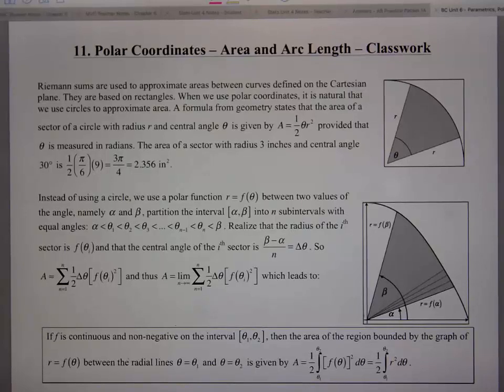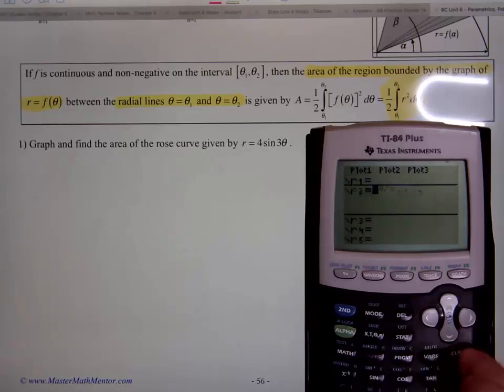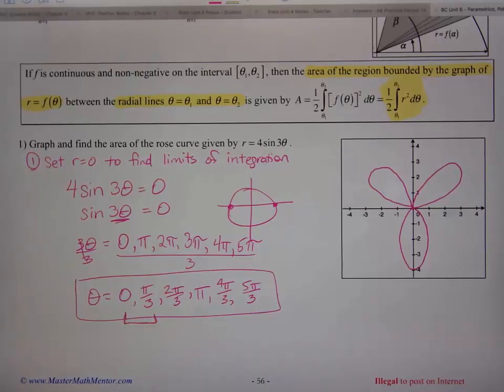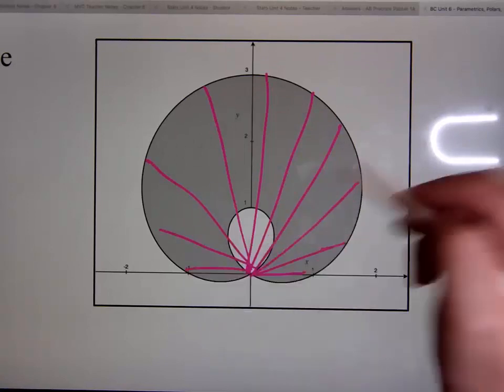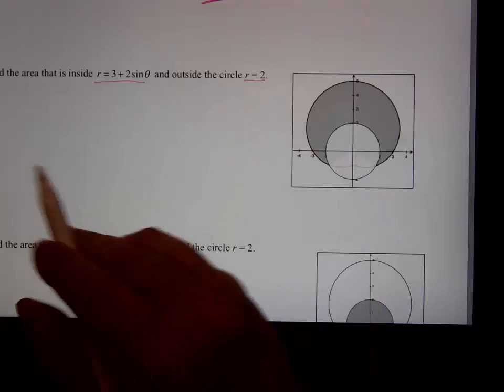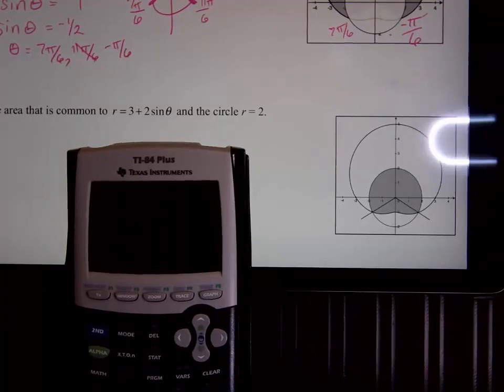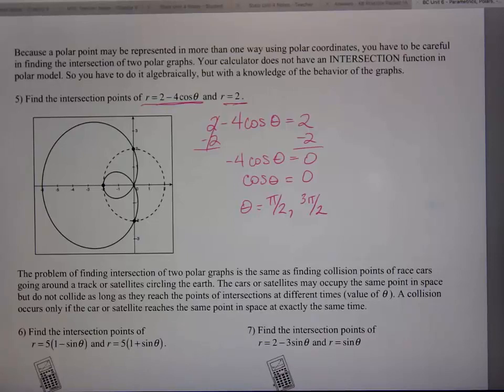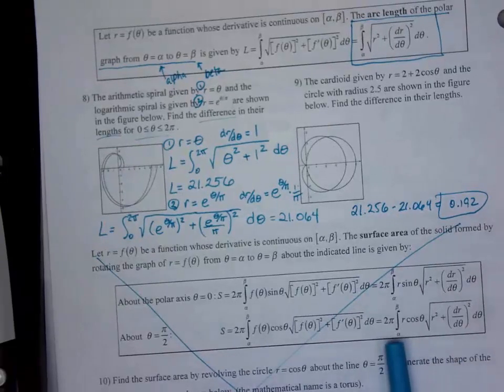Polar Area and Arc Length 2019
This is an updated video on finding the area under a polar curve and calculating the arc length of a polar curve.